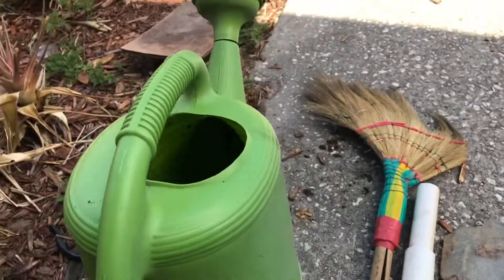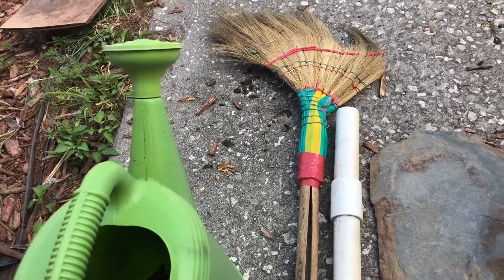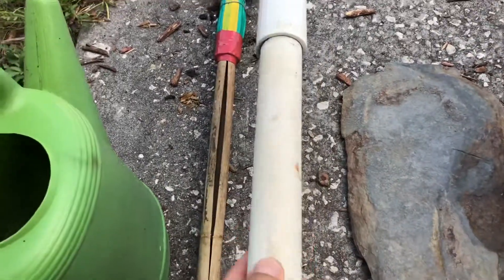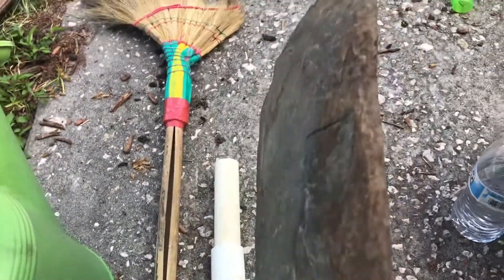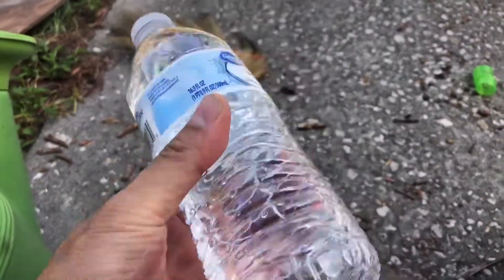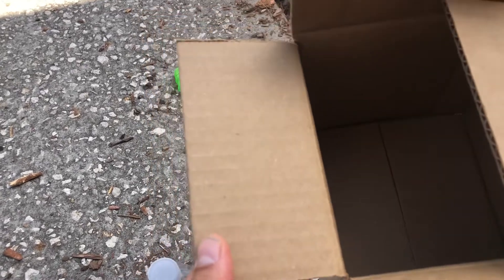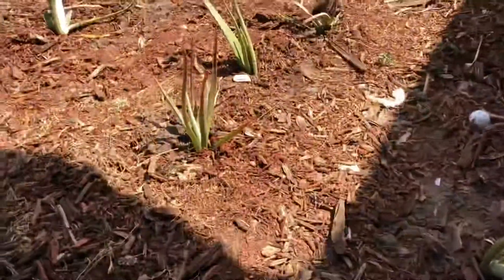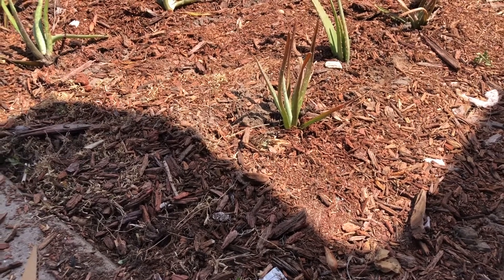Ran Out Of Toilet Paper During Coronavirus Lockdown Alternative To Toilet Paper